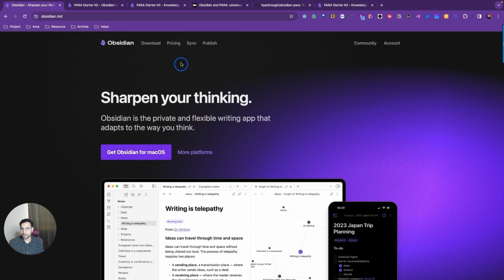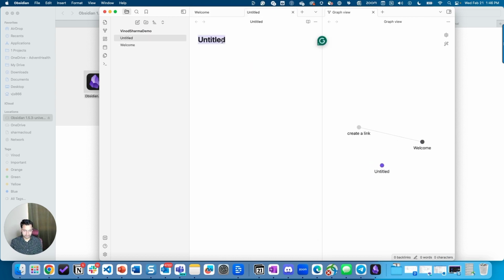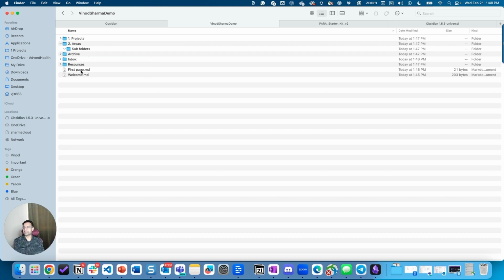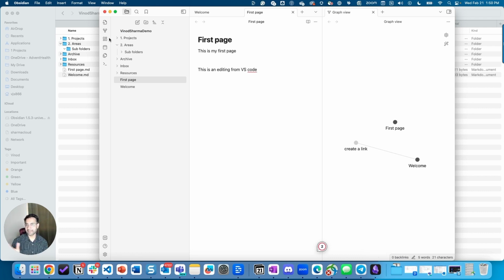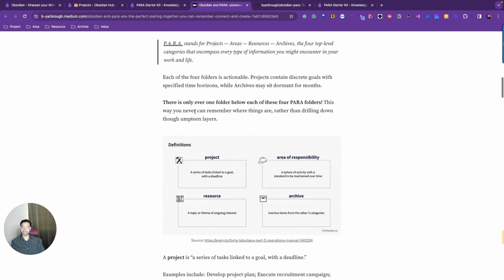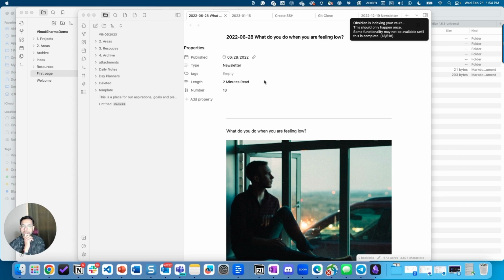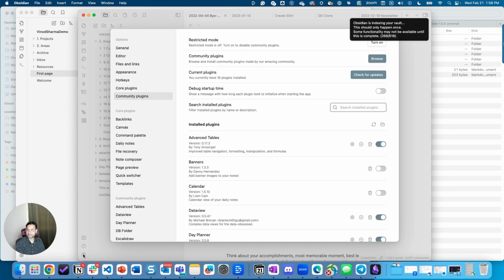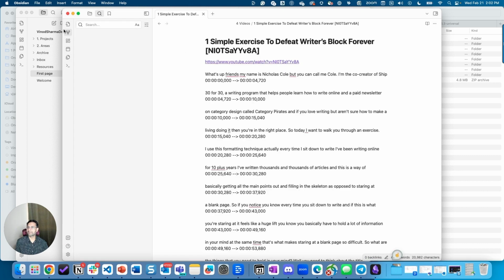Unlock Obsidian With This Easy Setup Guide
Start using Obsidian with ease! This beginner-friendly video guides you through the simple steps to download, set up, and start using Obsidian. Perfect for those new to the tool or seeking a quick refresher.